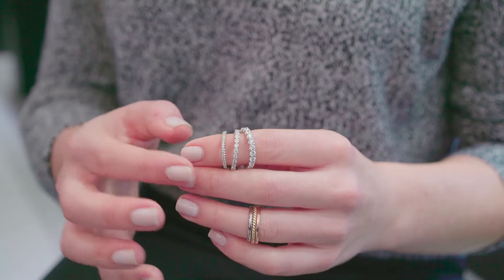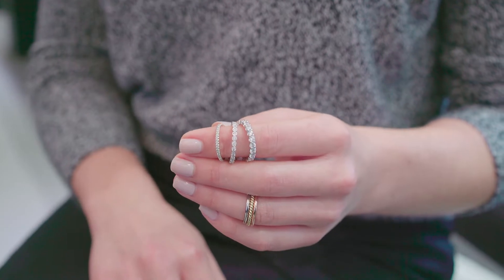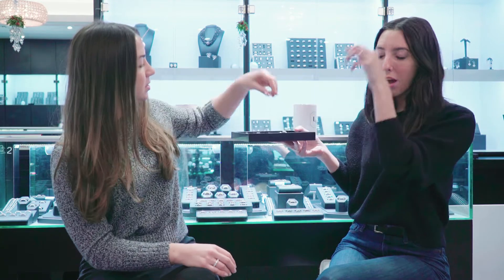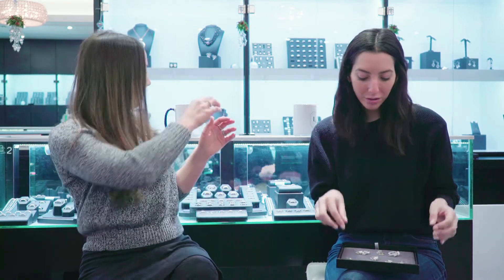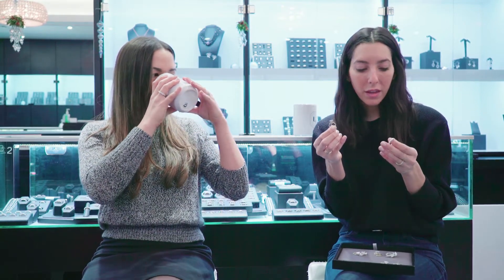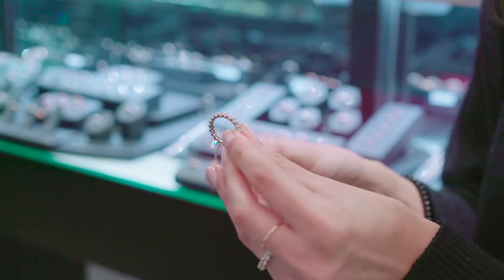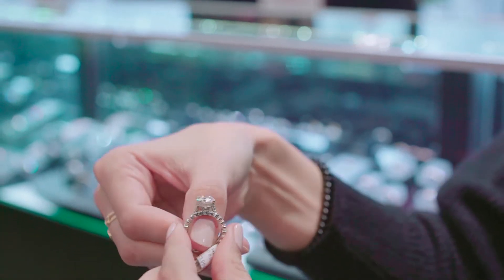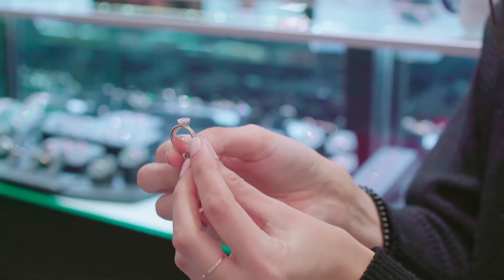Coffee & Carats with LB Seq. 2 Part 1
Lauren B Jewelry: custom engagement rings, diamonds, fine jewelry.